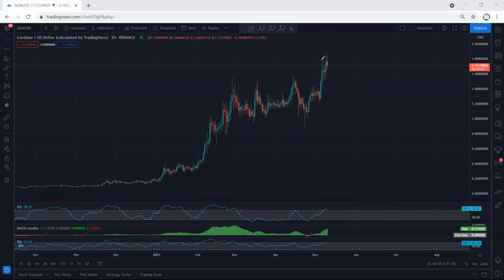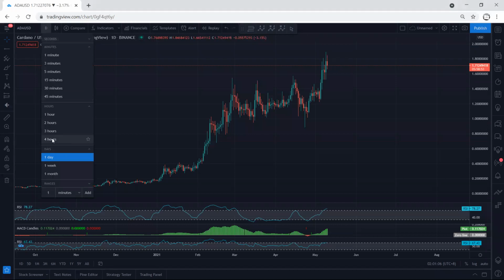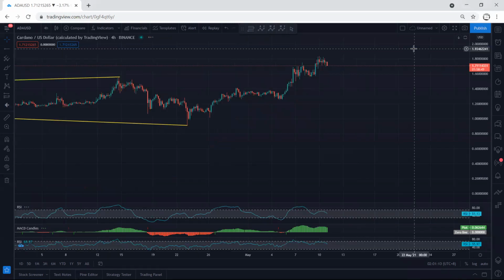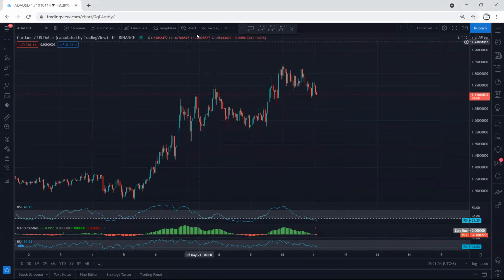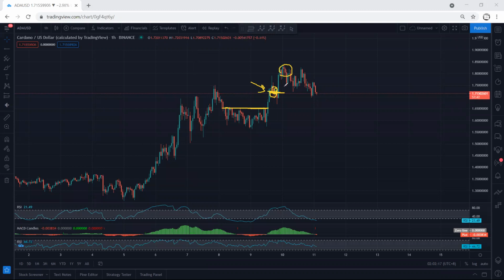ADA - Cardano Technical Analysis for May 11, 2021 - ADA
TEMJTWcKyCmaJ61mdxLW1myo1A6PTnPNDV